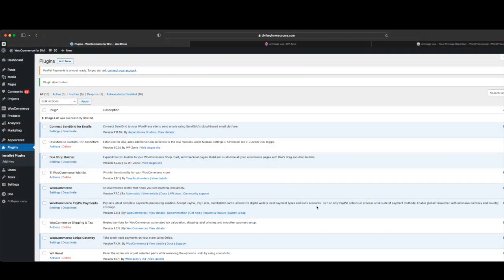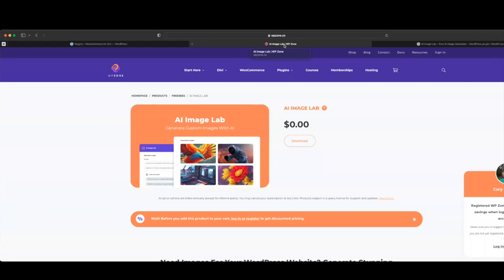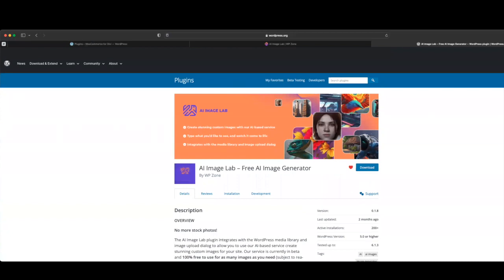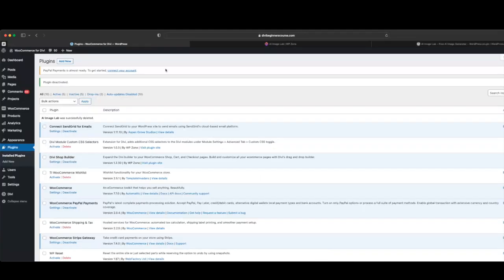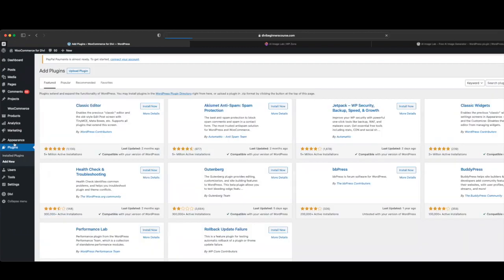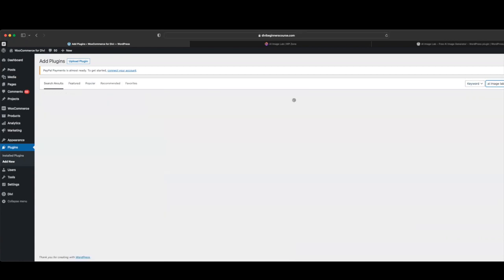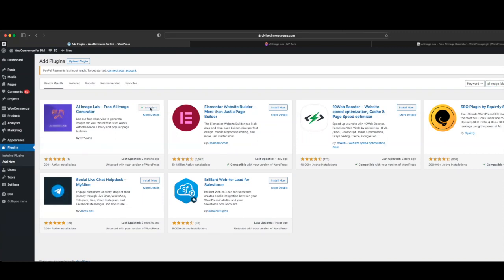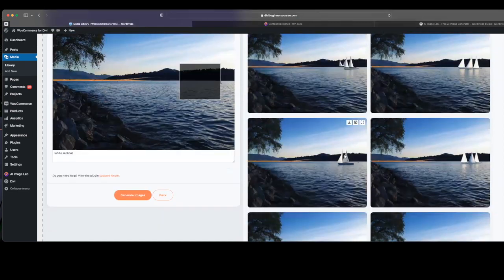Use AI to Generate Custom Images For Your Divi And WordPress Sites With the AI Image Lab Plugin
How to generate and edit photos for your WordPress and Divi Websites using artificial intelligence.

In this tutorial we will show you how to create beautiful images for your WordPress and Divi theme websites and also edit them by utilizing the amazing power of artificial intelligence and our AI Image Lab plugin!

Say goodbye to boring and expensive stock photos! With the latest in artificial intelligence image creation technology and our AI Image lab plugin the sky is the limit when it comes to creating images for use on your website. The best part? AI Image Lab is currently in beta and is 100% free to use!